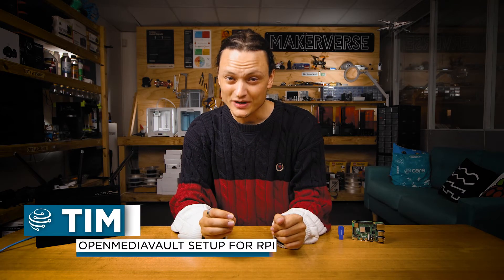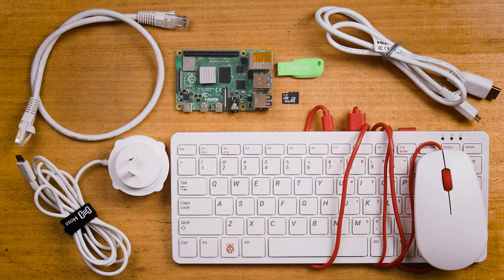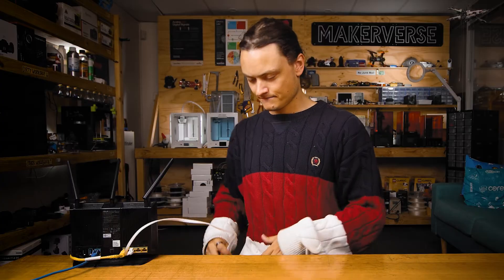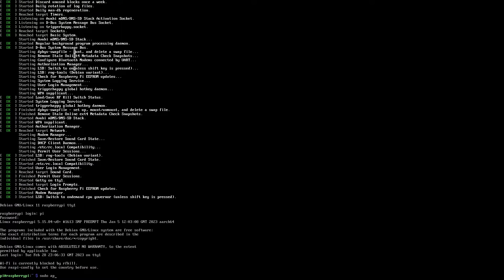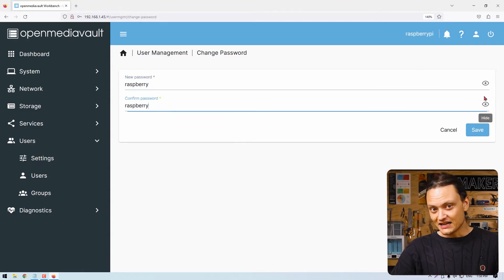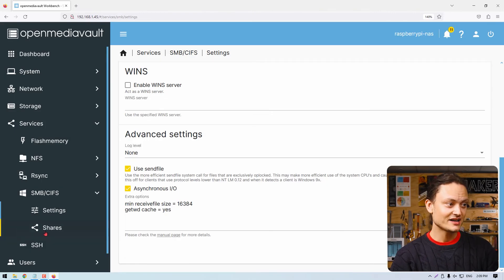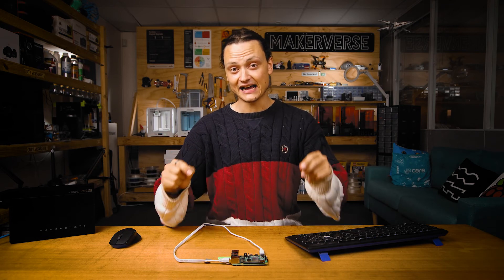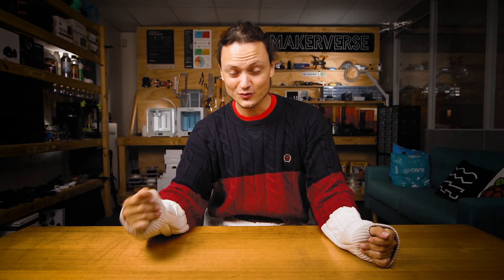How to Make a Raspberry Pi NAS - A NAS-Berry that Runs OpenMediaVault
As a Maker there is a huge amount of benefit to be had by joining the NAS bandwagon. So welcome to the best guide on setting up an OpenMediaVault based NAS on a Raspberry Pi Single Board Computer! The NAS created here can be scaled up to any size you'd like, this is a speed run on the overall process. Raspberry Pi single-board computers are purpose-built to run 24/7, with a low power draw and high reliability. Thus are perfect as the heart of a Maker Level NAS.

A network-attached storage device, or NAS, is a great method of data storage that enables numerous devices to access and share the stored data. It works similarly to a file server but is intended for use in a home or workplace that wants the physical hardware close by. Typically, a NAS system consists of one or more hard discs (or any data storage mechanism) that are linked to a network. This is usually done with an Ethernet Cable attached to the main WiFi router. When set up it can be accessed by numerous networked devices, including computers, smartphones, and tablets because of this direct link to the local router/switch.

There are many uses for a NAS. To begin, it offers a central spot to store and share files, accessible from any networked device. Families and individuals with numerous devices who want to keep their files accessible and organised will find this immensely helpful. Secondly, a NAS can be configured to automatically back up data from other devices on the network, providing an additional layer of data protection. This can be especially important for important documents, family photos, or other valuable data (NSA Leaks). Finally, a NAS can be more cost-effective and flexible than cloud storage services, which can require ongoing subscription fees and may not offer the same level of control or security as a local data storage NAS. Local storage is more reliable and is always accessible. Local storage can still have the ease of access that cloud storage has too! The ability to easily access and share data from outside the Local WiFi is totally achievable with a Raspberry Pi NAS (and one which has big advantages)

0:00 Intro
0:44 What a NAS is
1:11 Uses for a NAS
2:00 What You Need
2:40 Hardware Setup
4:06 Software Setup
5:38 OpenMediaVault Setup
9:16 Demonstration!
10:20 Phone Access Too
10:54 Port Forwarding, Multiple Hard-drives and Auto-Backups
11:20 Outro